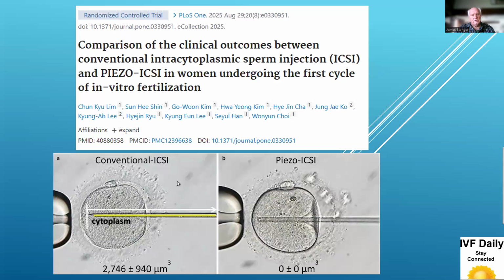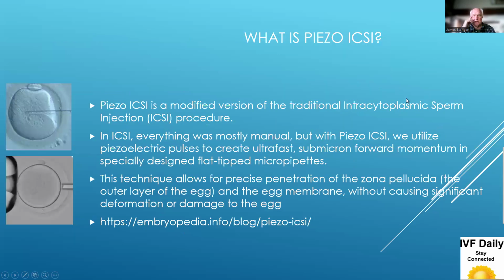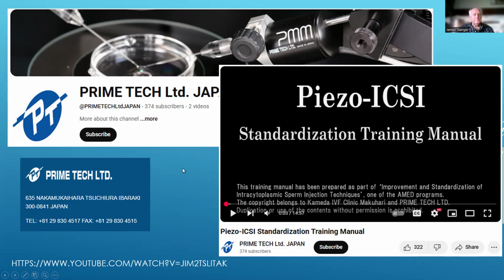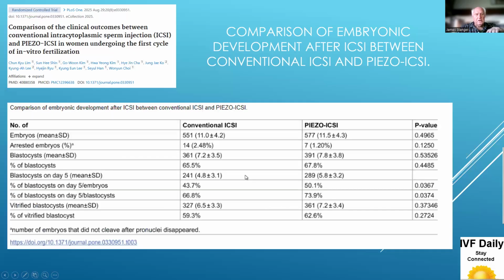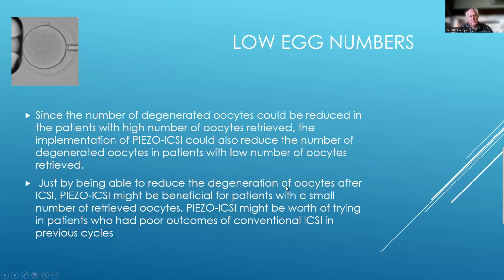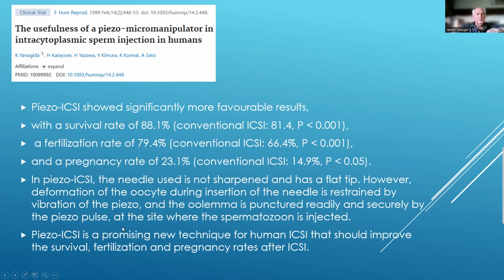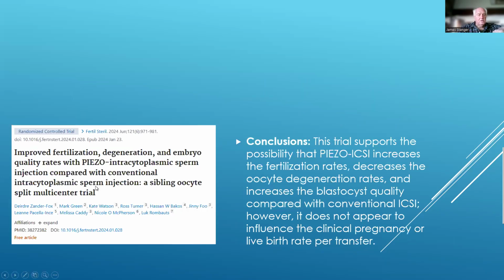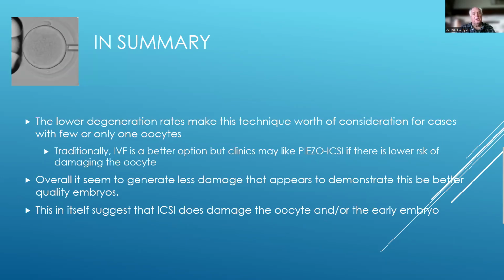Piezo ICSI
Piezo-ICS differs from conventional ICSI by using a flat rather than a sharp needle to piece the zona pellucida and oolemma  and using piezo mico pulses to penetrate the oocyte. It appears to achieve better fertilization and embryology and maybe suited for cases with low egg numbers. It forms the basis for robotic ICSI. The main paper can be found at